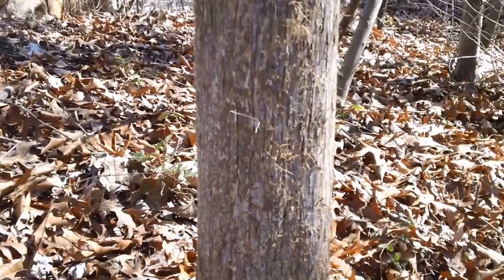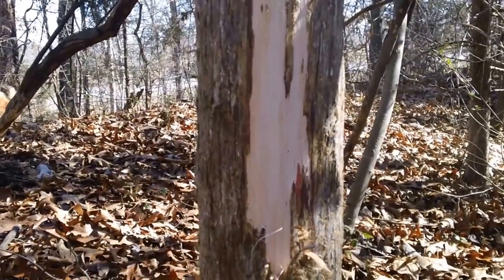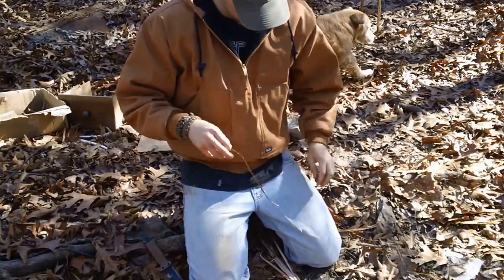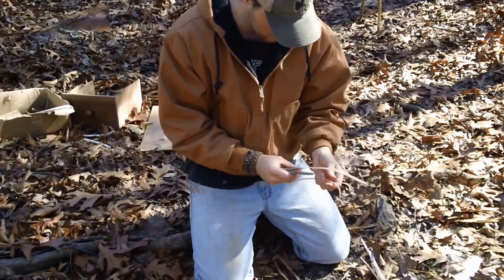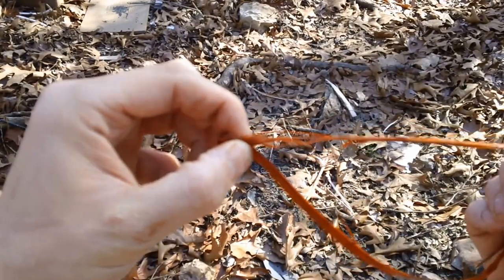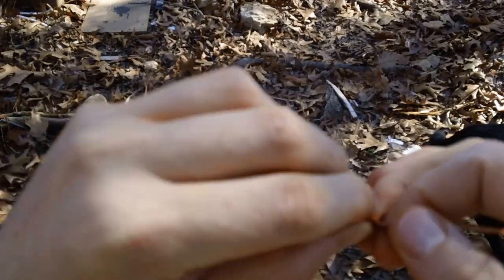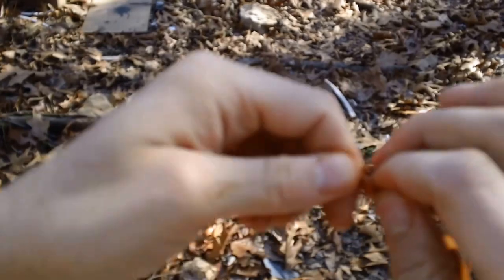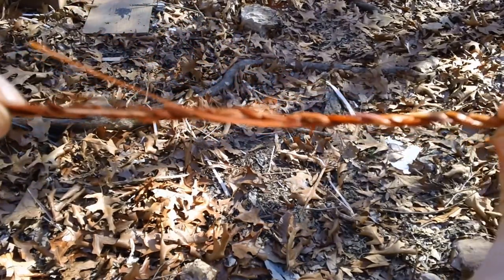making cordage from cedar bark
a good skill to know if you need to make rope or string in the wilds